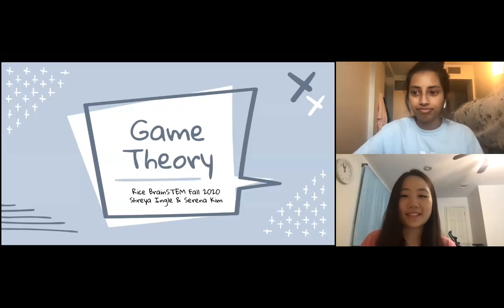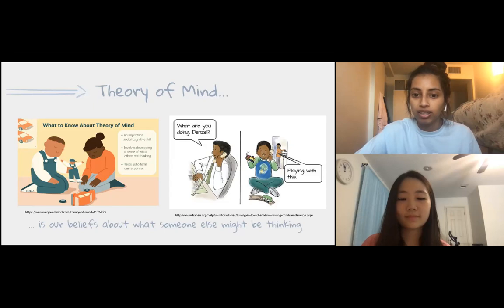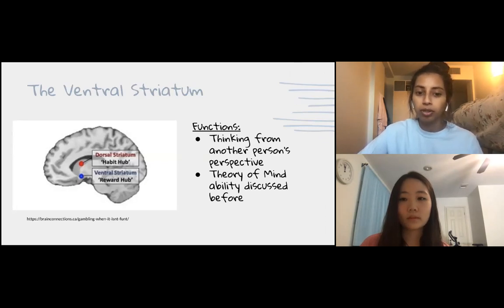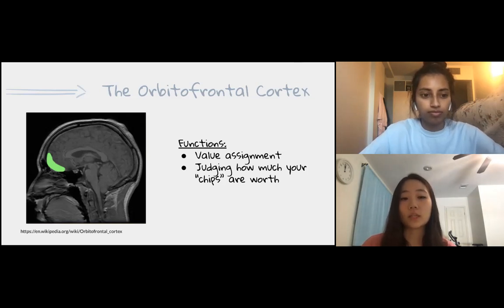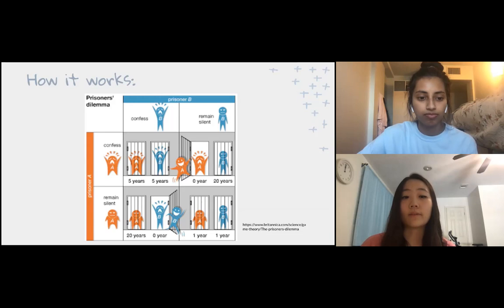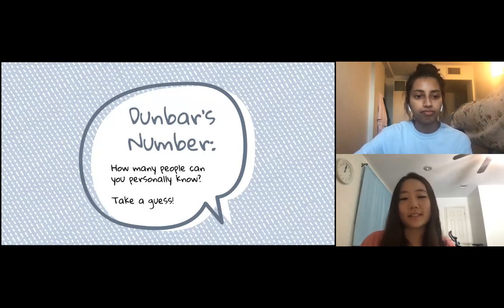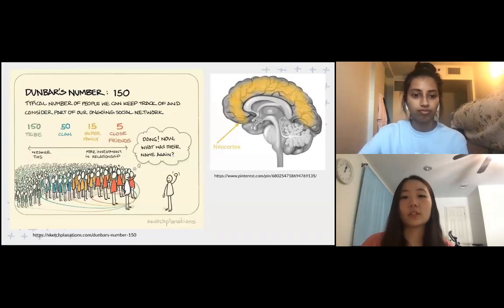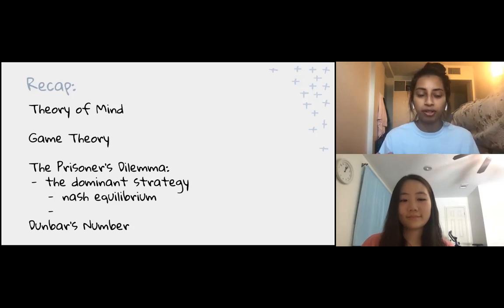Game Theory (Variant 1)